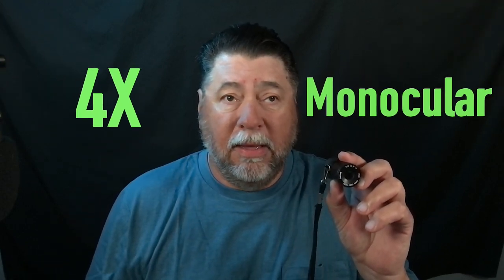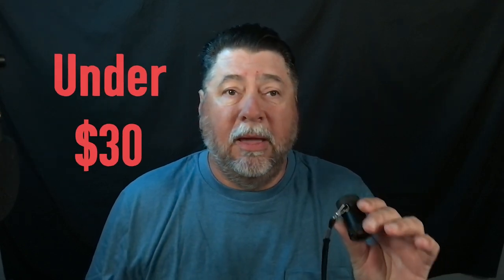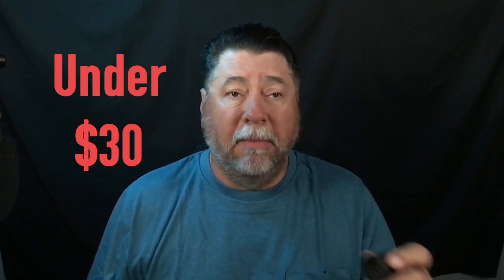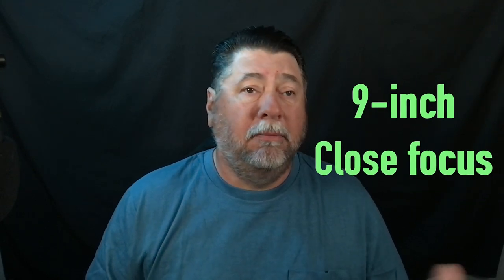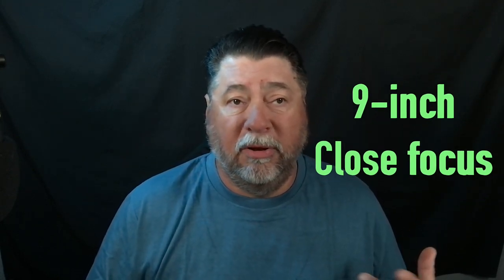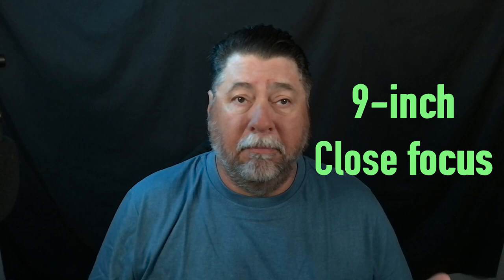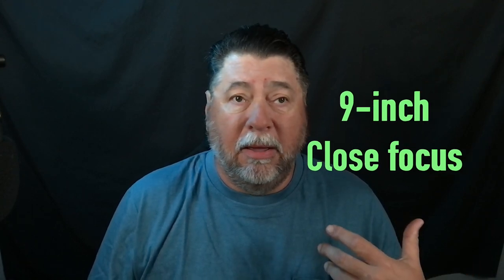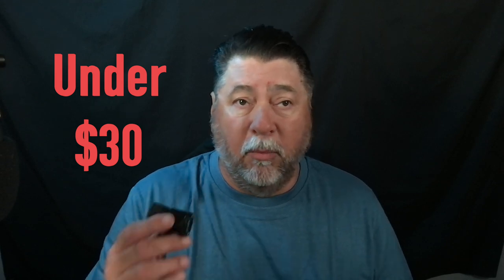😎 Selecting the best low vision monocular for the visually impaired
Do you know how selecting the best low-vision monoculars helps the visually impaired person?  In this video, the Legally Blind Geek aka Mike focuses. On Sharing important information you need to consider before making your low vision, close focus monocular purchase decision.
For instance: discover what all the numbers mean, how much magnification is best, why is the minimum distance focus important, and how is a monocular used?
By first answering these questions selecting the proper powerful monocular. That helps the VIP (visually impaired person) overcome their personal low vision goals infinitely more rewarding.
After watching this entire video; all you will need to do now is follow the links Mike has provided below.
00:00 Introducing the best low-vision monoculars.
00:31 Welcome to the Legally Blind Geek.
01:00 Hand magnifier limations.
02:00  Introducing 4 X monocular uses.
04:00 Introducing 8 X monocular uses.
05:00 8 X Monocular limitations.
05:20 8 X 4 X field of view comparison.
 08:20 Low-vision EDC kit hand magnifier, binocular options.
10:25 The best low-vision monocular.
11: 05 For price and availability check this out.

The owner of Legally Blind Geek is a participant in the Amazon Services LLC Associates Program, an affiliate advertising program designed to provide a means for us to earn fees by linking to Amazon.Com and affiliated sites.

Budget options:
1. STOEMI Extra Short Focus(Close-Focus) Monocular with Large FOV Long/Short Distance Viewing;

2Carson CloseUp 6x18mm Close-Focus Monocular (CF-618)

3. 8x21 Reading Monocular for Short Distance/Long Distance View for Vision Impairment;

Premium features / outdoor:
4. Walters 8x30 Rubber Coated Monocular;
5. Vortex Optics Solo R/T 8x36 Monocular;
6. Vortex Optics Recce Pro HD 8x32 Monocular;

Important question:
1. What is the best magnification?
2. why is the minimum distance focus important?
3. How is the monocular to be used?